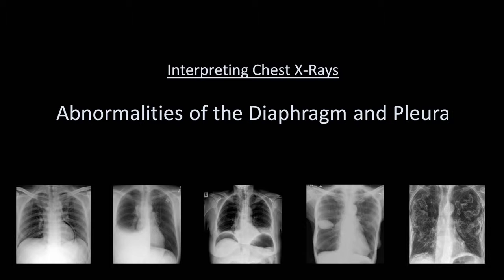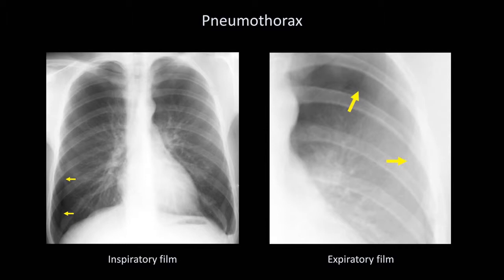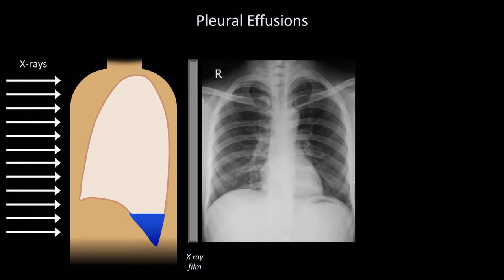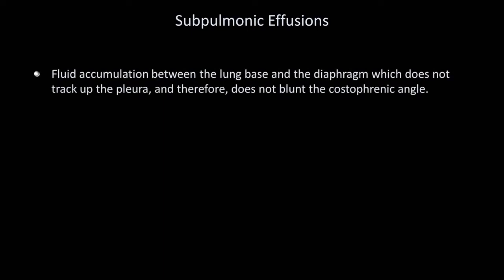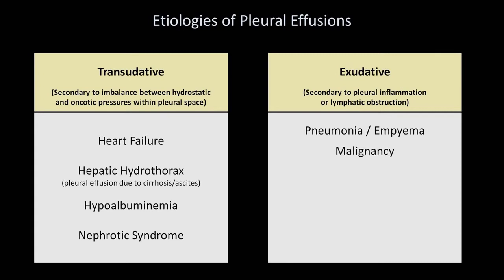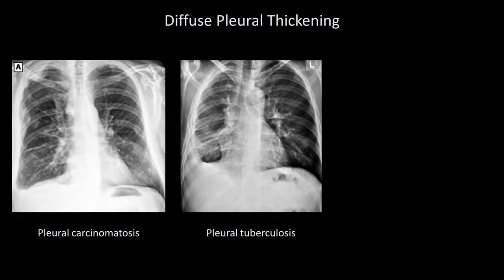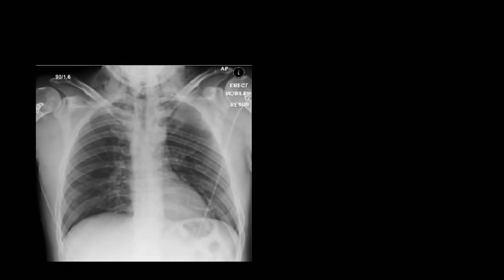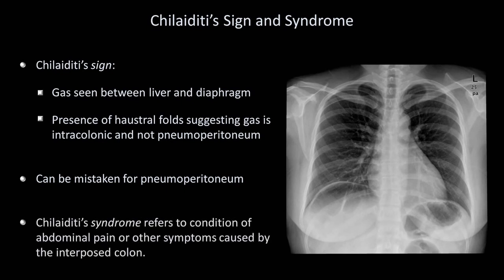How to Interpret a Chest X Ray Lesson 6 Diaphragm and Pleura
Diaphragm and Pleura